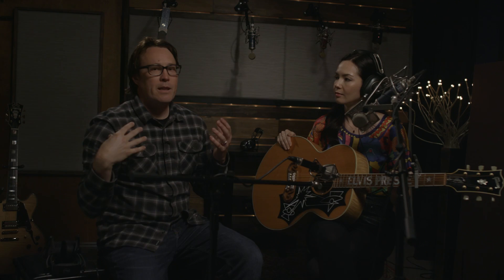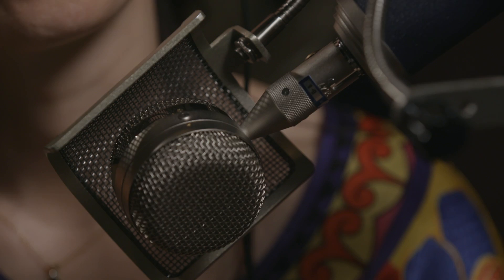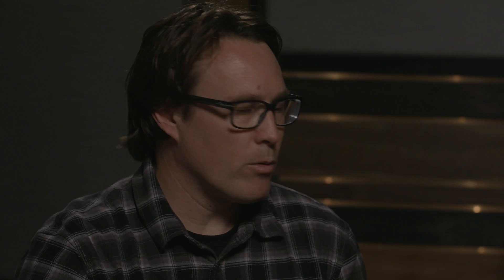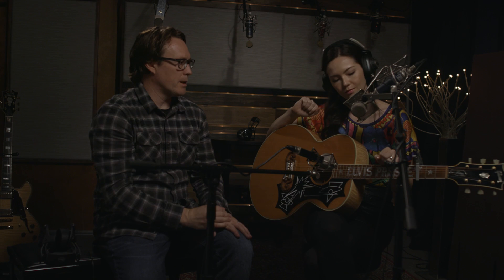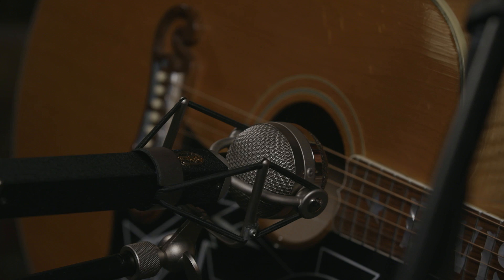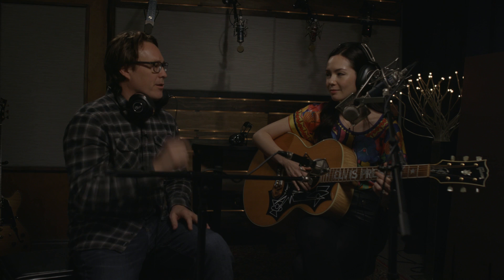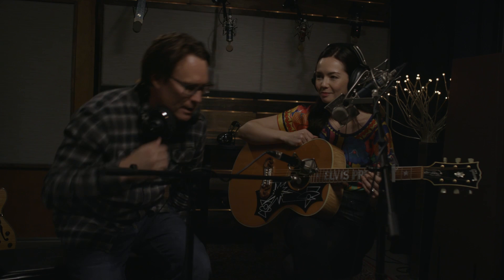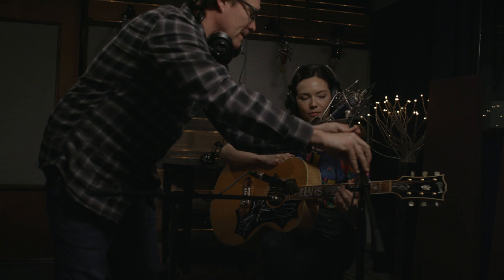Acoustic Guitar and Vocal Miking Techniques with Blue Microphones, Cameron Webb and Marié Digby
Looking for the best microphone techniques for a singer-songwriter? We recently spent an afternoon with Grammy Award-winning engineer and record producer Cameron Webb covering a variety of his favorite mic techniques. We were joined by singer-songwriter Marié Digby, who performed her song "Jet Streams".

Filmed at Blue Microphones HQ, this video covers miking a vocalist and an acoustic guitar at the same time. For the acoustic guitar microphone , Cameron chose to utilize a Blue Dragonfly condenser microphone on the upper bout of the guitar and. To record Marié's vocals, Cameron chose a Blue Bottle Rocket condenser microphone.